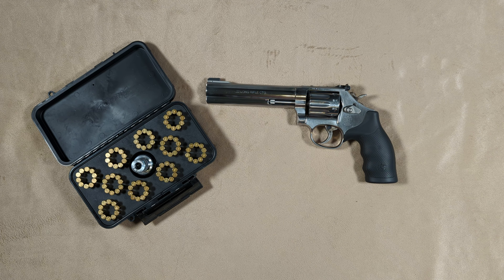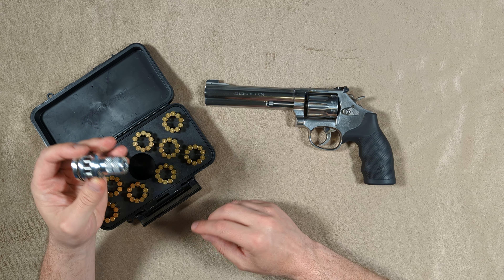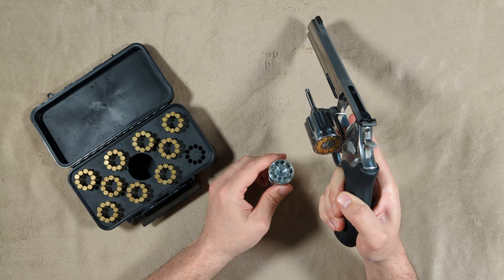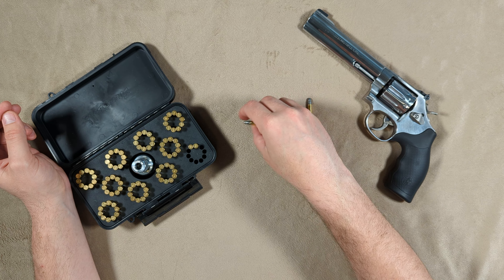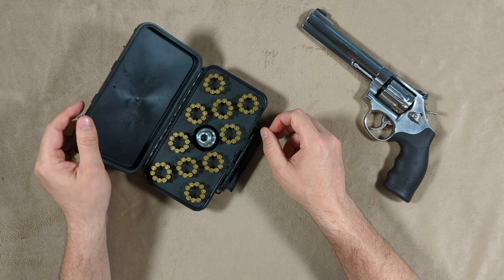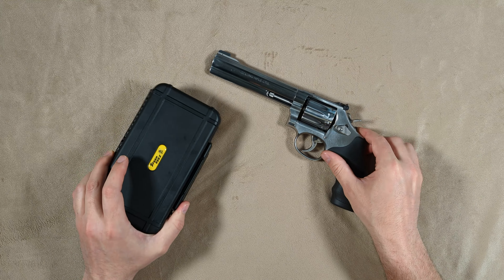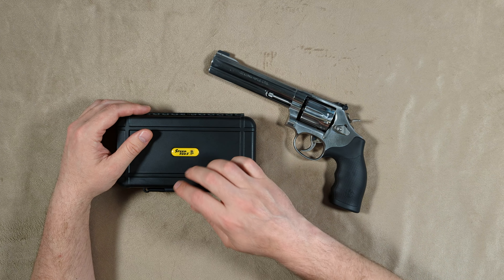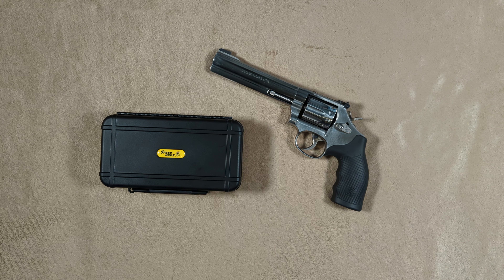617 Speed Loader Ansac vs Speed Beez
A comparison of a couple speed loaders for the Smith and Wesson 617.